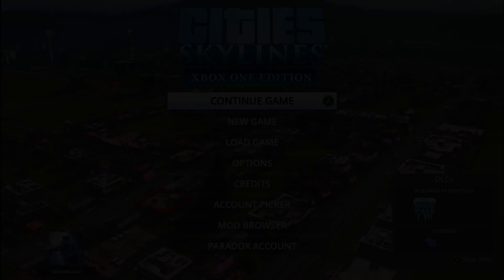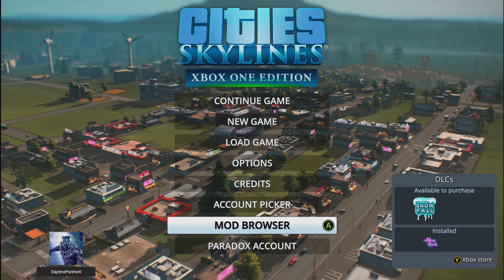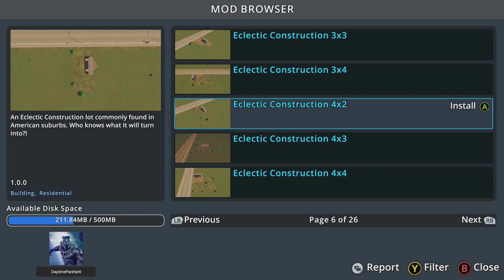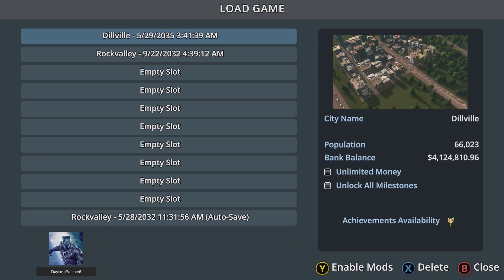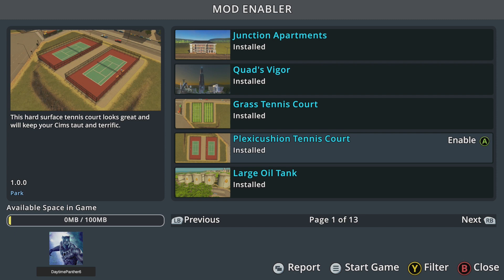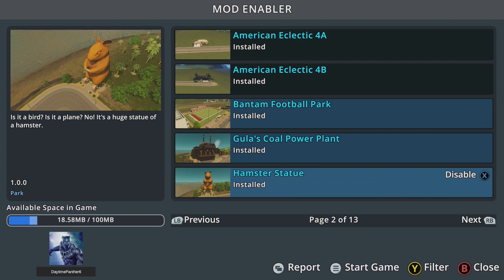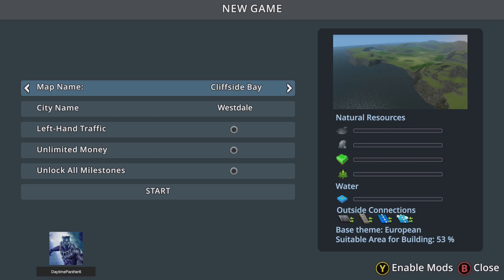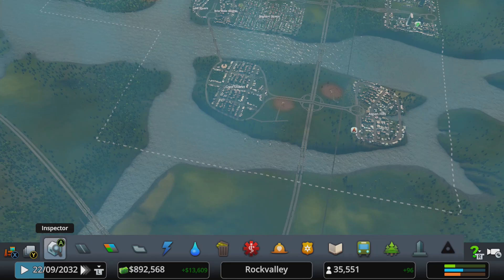HOW TO INSTALL MODS CITIES SKYLINES XBOX ONE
Try out a Shadow Cloud Gaming PC for only $9.50 your first month
Hello and welcome back to Lavish Gaming. We are getting straight to the point and I’m going to go through the process of installing mods for Cities Skylines: Xbox One Edition. A quick note, if this is not working correctly for you or you notice issues, reinstalling the game usually fixes the problem.